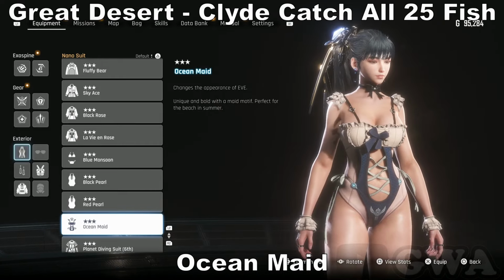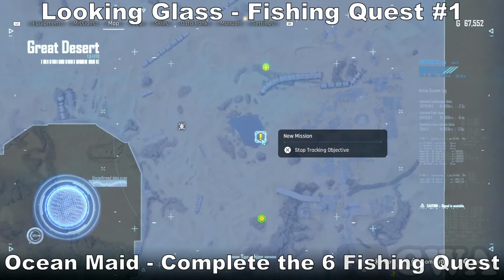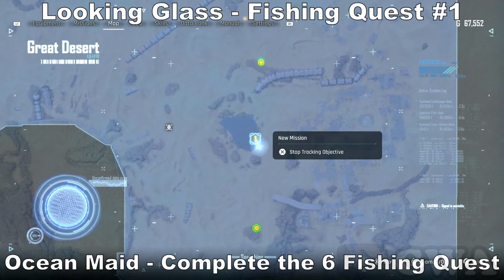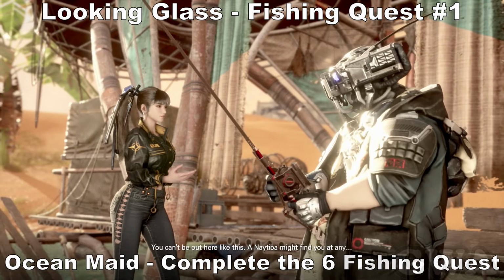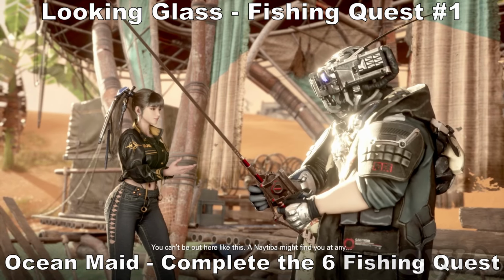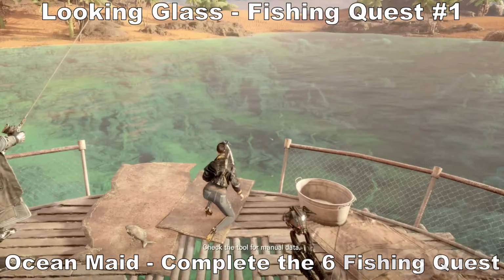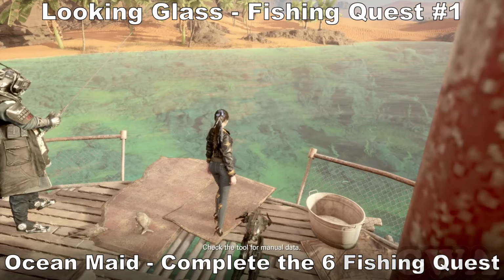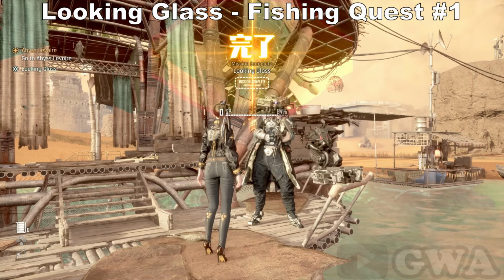Stellar Blade How to Catch All 25 Fish (Stellar Blade Ocean Maid Suit)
Stellar Blade All 25 Fish Locations. Stellar Blade How to Get Ocean Maid Suit. Stellar Blade Lonely Fisherman - Caught 20 Different Fish.

[00:00] Stellar Blade How to Catch All 25 Fish (Ocean Maid Suit)
[00:07] Looking Glass - Fishing Quest
[01:07] Wife’s Water Tank (Small Shrimp - Catch a Porcupinefish)
[02:52] Unforgettable Fish Dish (Wriggling Insect - Catch a Channel Catfish)
[04:21] Fish Research (Fish Slice - Catch a Halibut)
[07:11] A Gift for a Fishing Maniac - code 0508
[08:23] Where Is the Fantastic Bait (catch 20 different fish)
[09:45] Stellar Blade All 25 Fish Location
[12:02] Stellar Blade How to Get Ocean Maid Suit (All 25 Fish)

▶️ Thank you PlayStation for a Copy of Stellar Blade